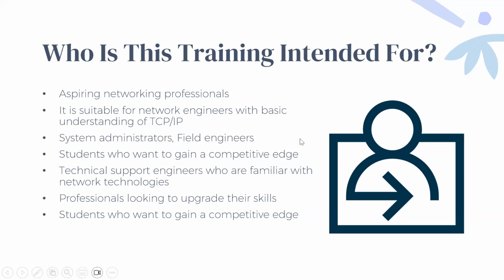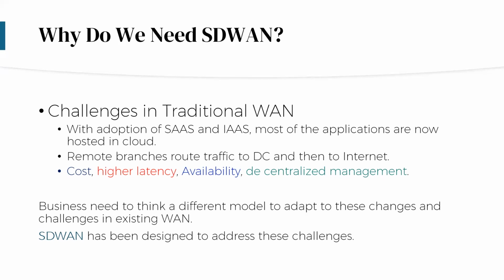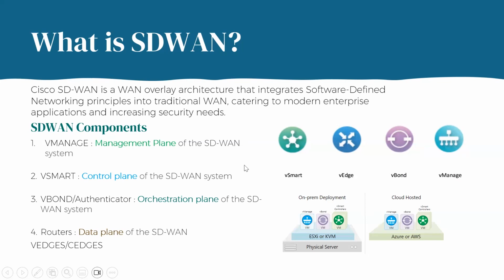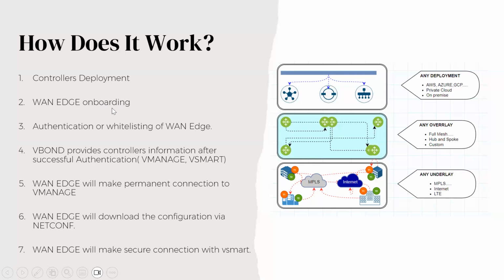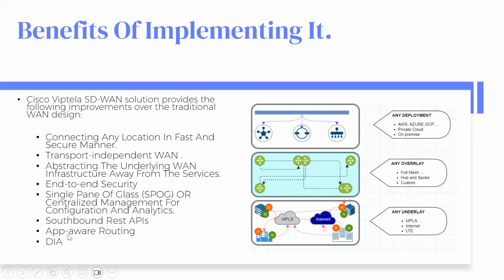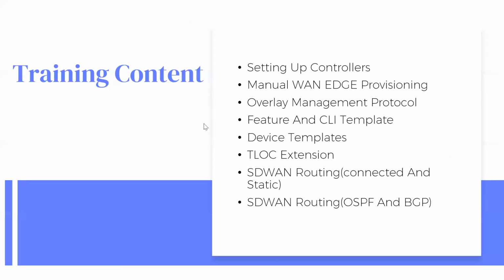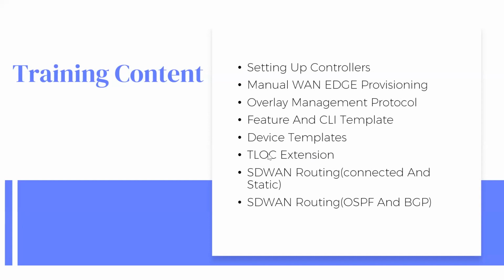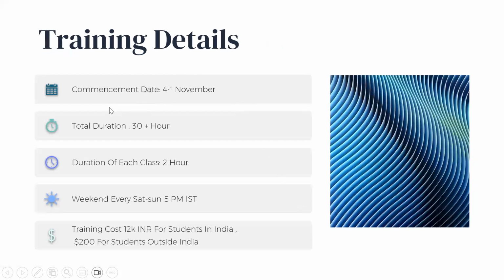SDWAN Free Demo Class | By Skilled inspirational Academy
Welcome to Skilled Inspirational Academy | SIANETS🕊️ Exciting SDWAN Free Demo Class! 🚀

Are you looking to enhance your knowledge of Software-Defined Wide Area Networking (SDWAN) and unlock new career opportunities in the world of IT and networking? Look no further! Skilled Inspirational Academy is here to guide you through the essential concepts and hands-on experience you need.

Join us for this free demo class and experience the quality of education Skilled Inspirational Academy provides. We're committed to helping you reach your goals and succeed in your IT career.

✨Hashtags✨